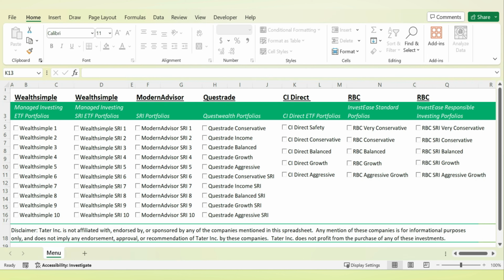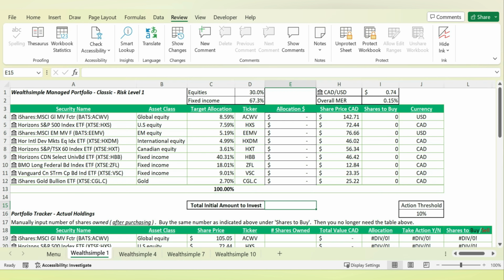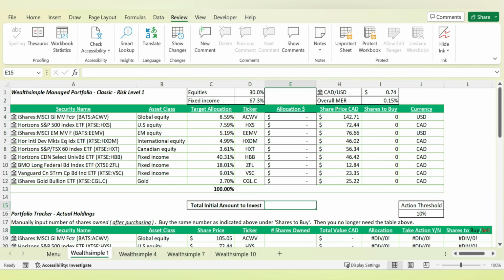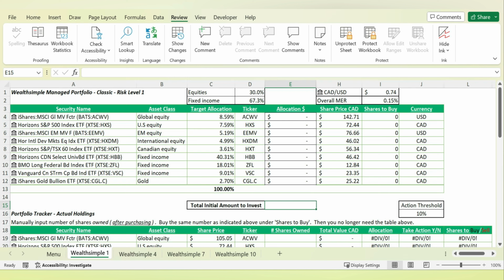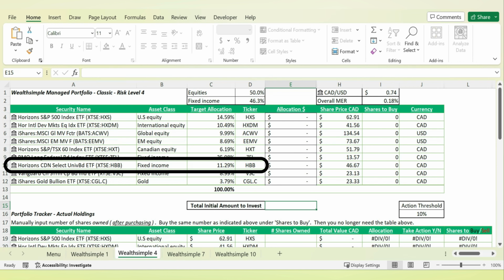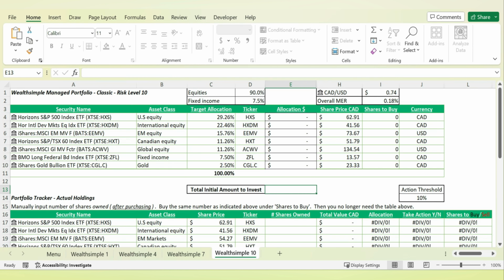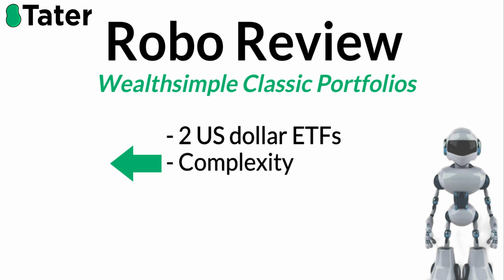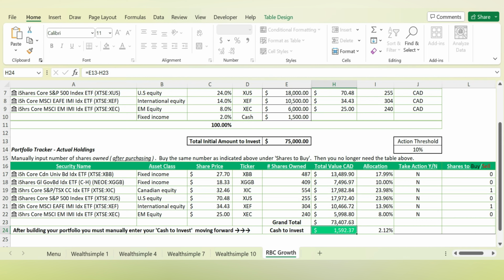Analyzing Wealthsimple's Classic Managed Investing Portfolios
Get $50 when you sign up for a new Questrade account within 60 days.
Get $25 when you sign up to Wealthsimple and fund your account with just $1!

Welcome to Tater, your ultimate destination for Canadian passive index (ie couch potato) investors.

In this video we review the Classic ‘Managed Investing’ Robo-Advisor Portfolios from Wealthsimple and explain the underlying holdings, MER/costs, how they are constructed and more.  There are 10 portfolios in total ranging from conservative to aggressive, and we’ll highlight 4 popular ones while giving a rundown of the ETFs held within them.

Visit mytater.ca today, where you can find our exclusive course that shows investors how to easily build and manage this portfolio, as well as many others, and save on all the fees.  Investing in this manner can potentially lead to a significant 6 or even 7-figure improvement in your portfolio over the long term!  Our proprietary spreadsheet makes building and maintaining your portfolio simple.

Tater is passionate about empowering Canadians to reduce their investing expenses and keep more of their hard-earned money. We offer support and educational resources to help investors of all levels understand their options and make informed decisions.

At Tater we believe in promoting socially responsible investment options and making them accessible to all Canadians. That’s why we donate 10% of our net proceeds to charitable causes that align with our commitment to social responsibility.